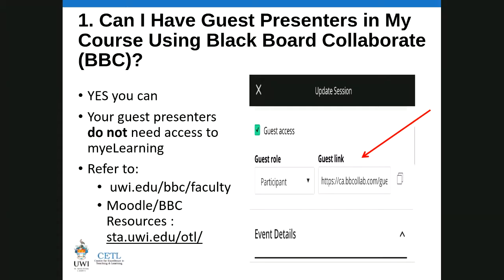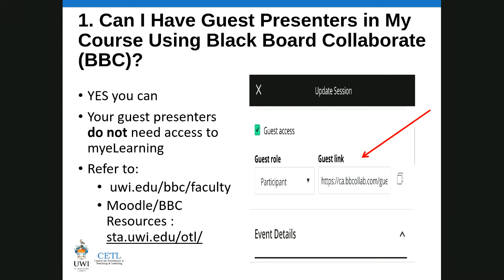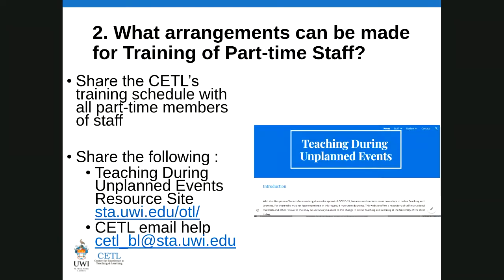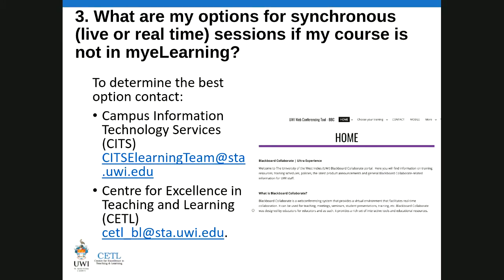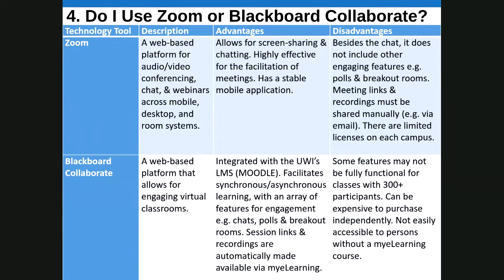Week Two (March 23rd): Top Questions in OTL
As we continue to transition to online teaching and learning (OTL), many questions arise. The following is a list of questions and our responses/guidance in treating with various issues and concerns. We have decided to share them below for the benefit of our colleagues.

Should you have any questions or concerns, please feel free to contact us and we will be happy to address them, providing useful tips and support for the wider campus and university community.